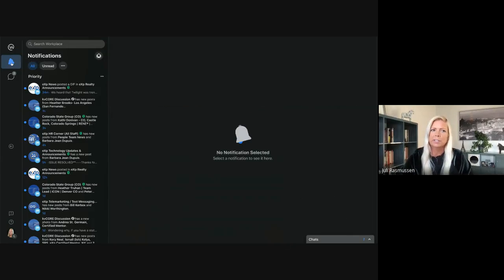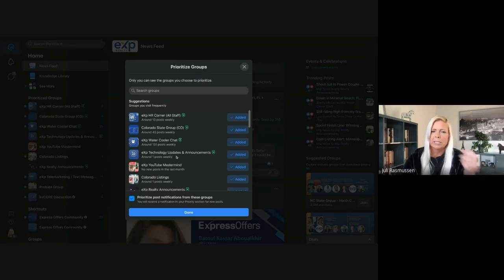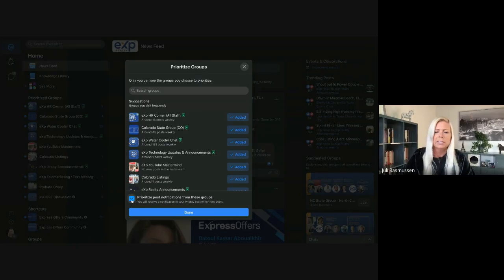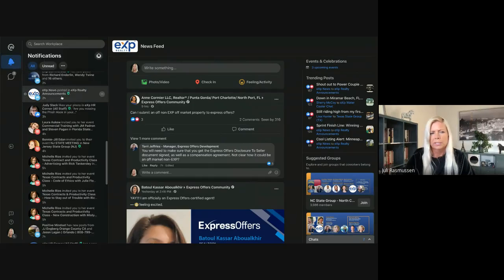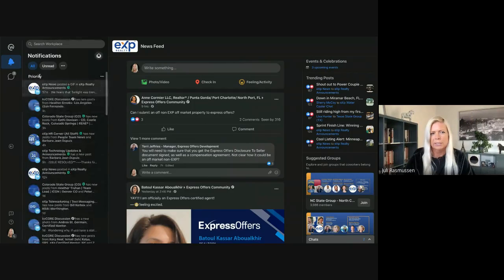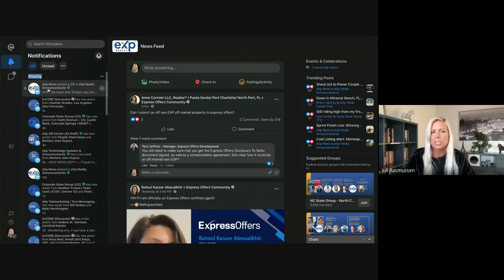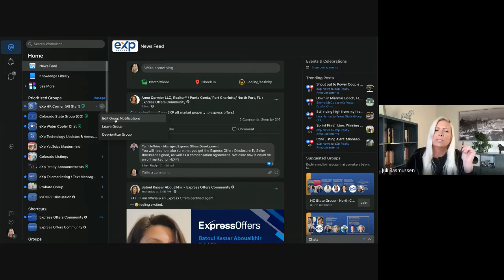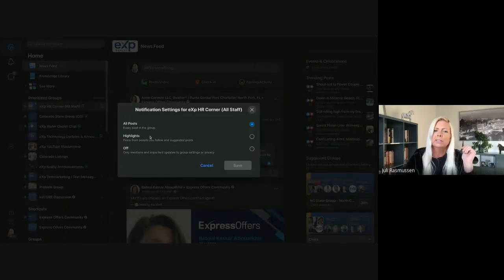Workplace - Notifications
Once you have a great profile and you've found some groups that you're interested in, it's time to manage your notifications. Just like in Facebook, you can turn off notifications completely or you can get notified about everything inside of a group.